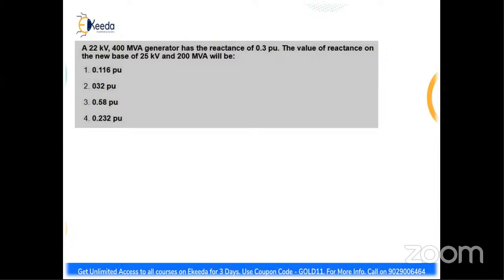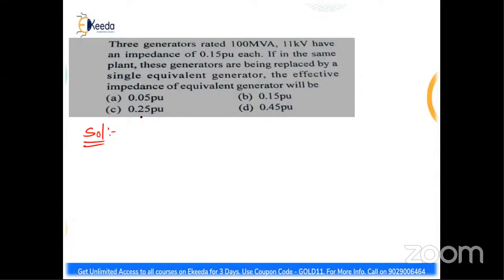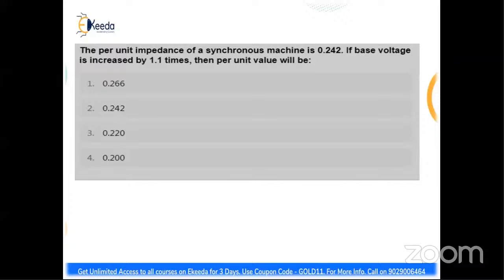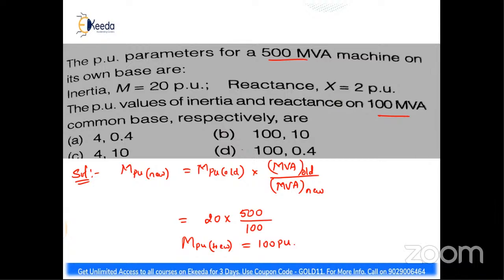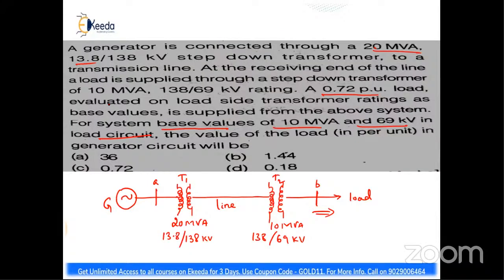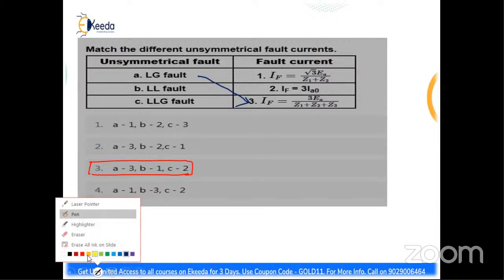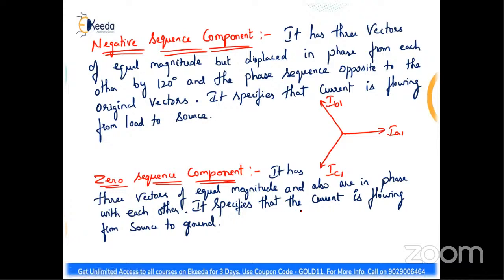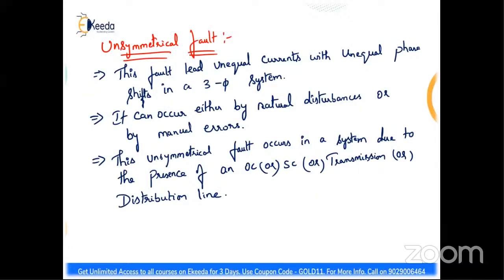Power System - Fault analysis, Voltage Profile Control | 13 September | 7 PM